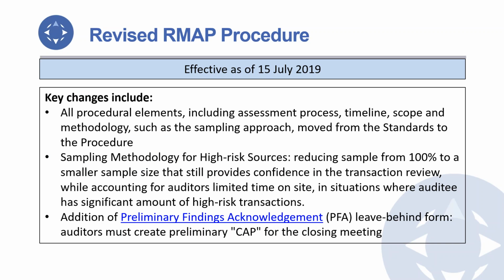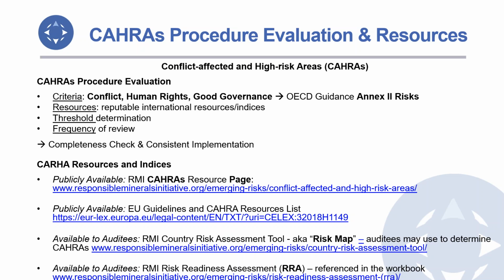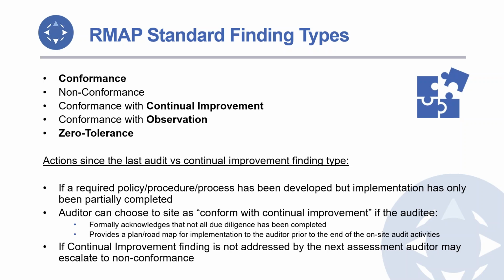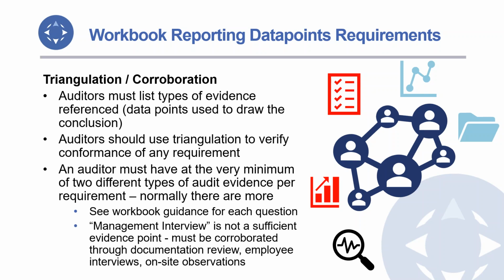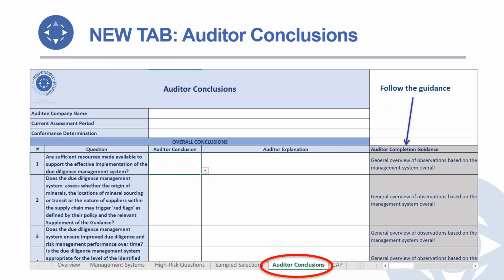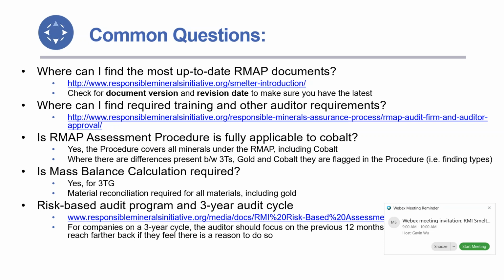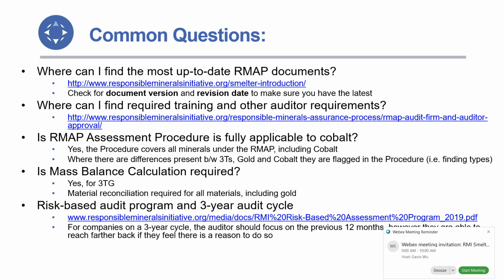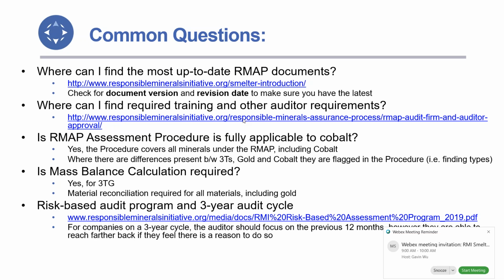RMI Auditor Webinar: Revised Procedure and Assessment Tools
An auditor training overview highlighting new assessment tools and procedures for the revised standard.